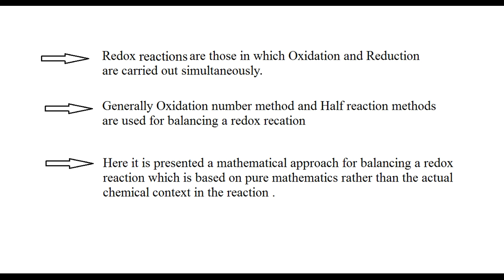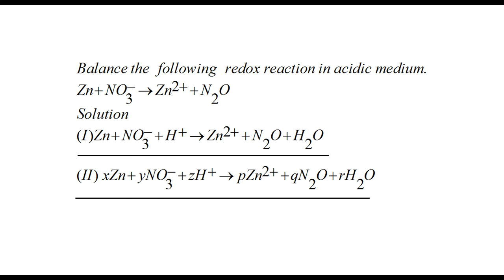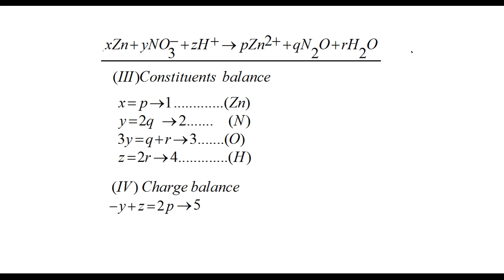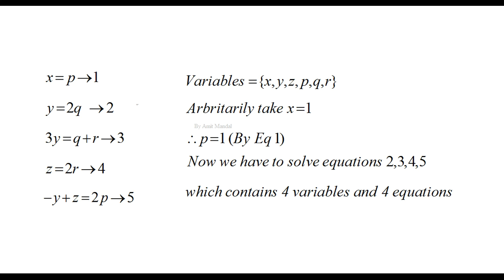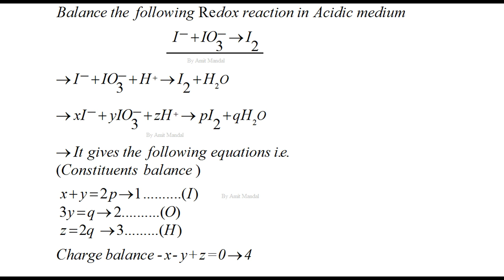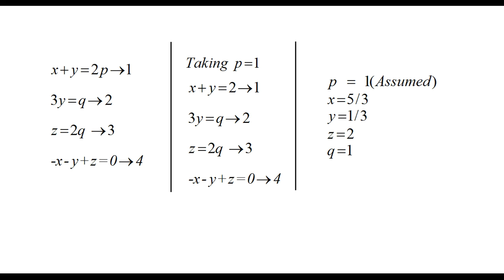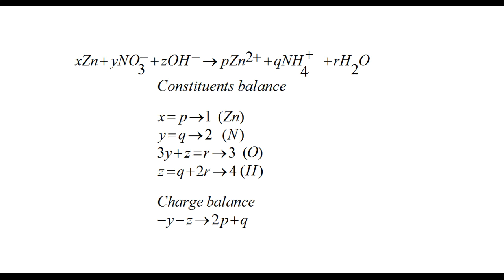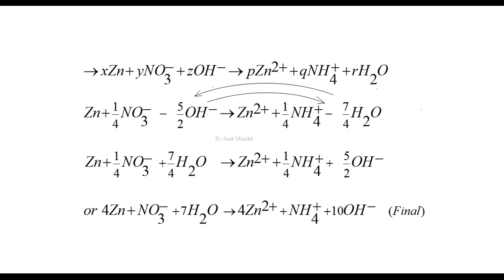Redox reaction , balancing by mathematical method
This a simple way to balance REDOX reactions happening in acidic and basic medium and neutral medium as well by mathematical approach rather than taking the actual chemical contexts involved .